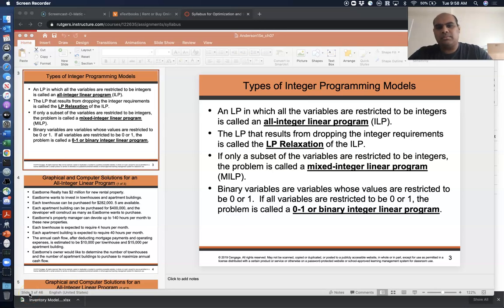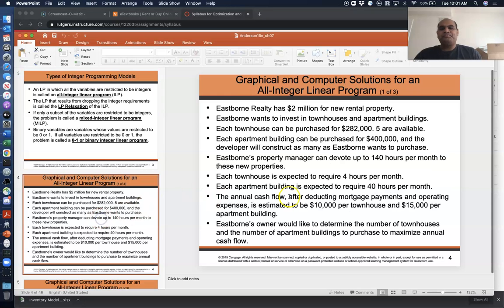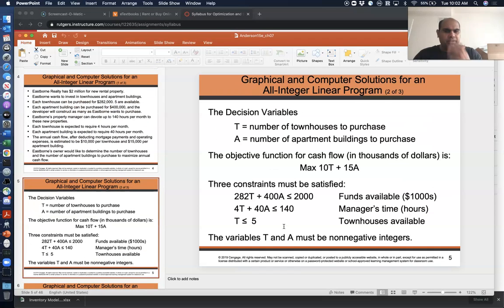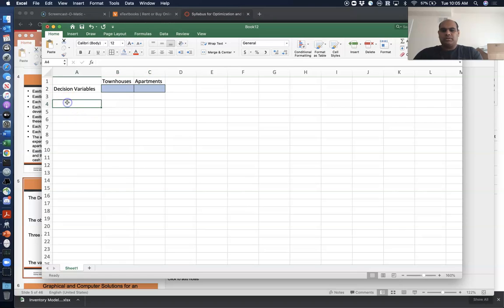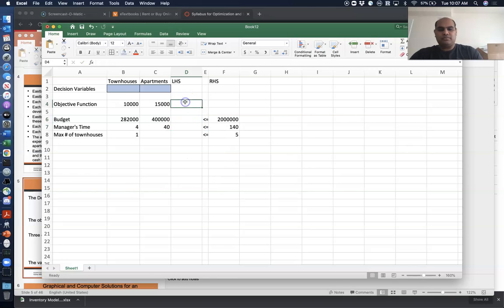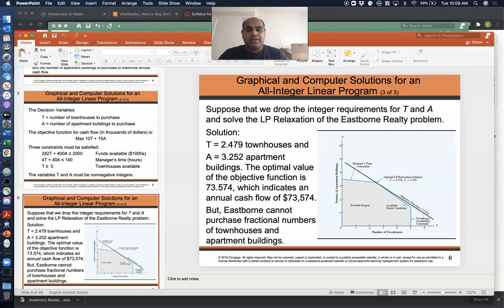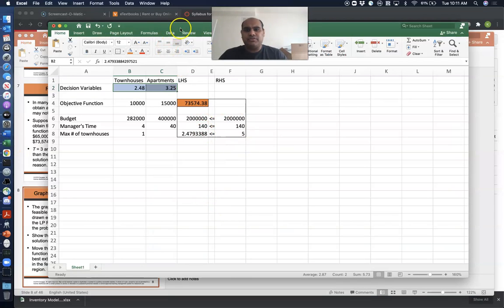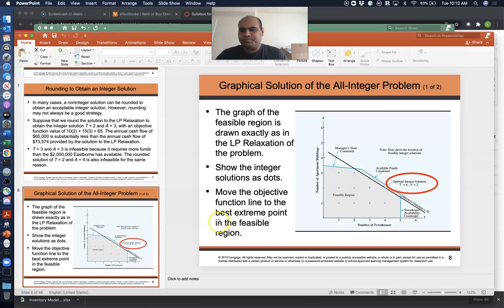Integer Programming Introduction